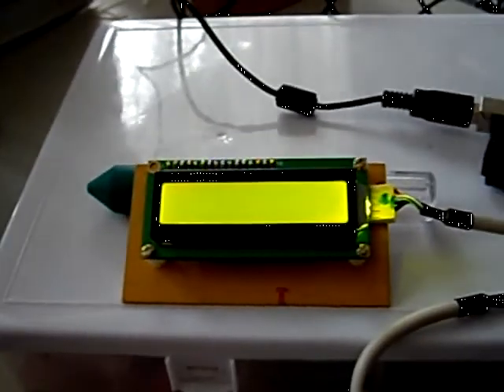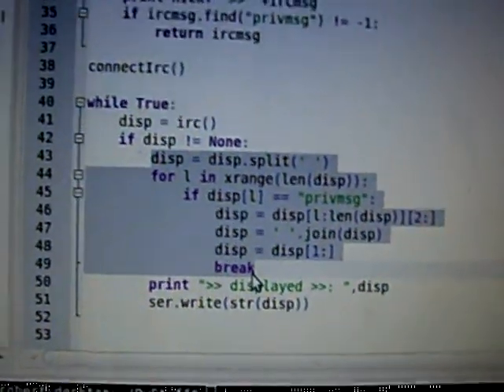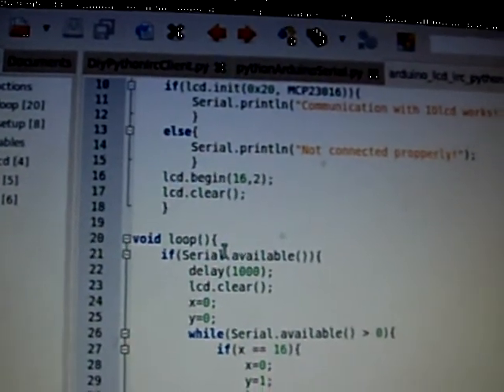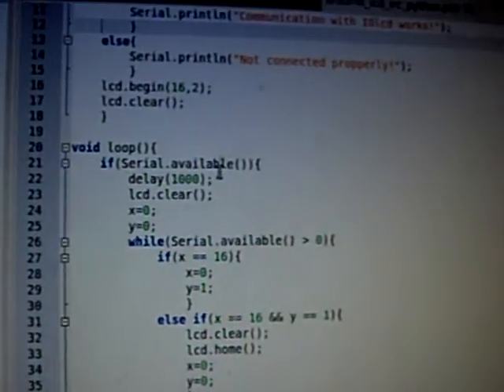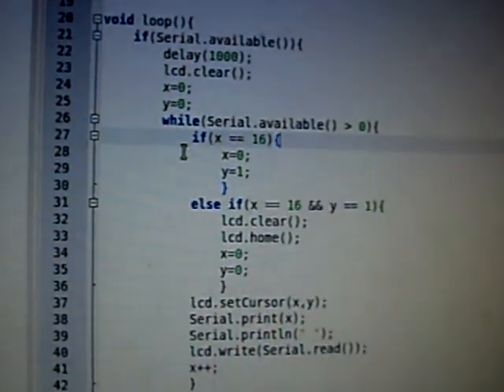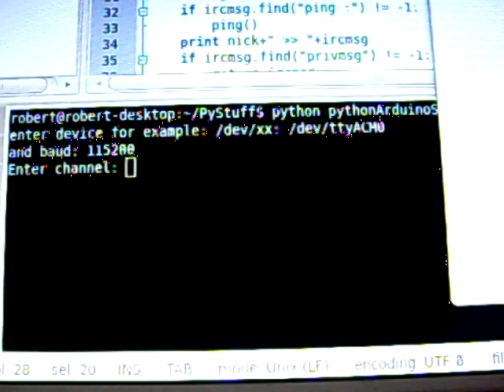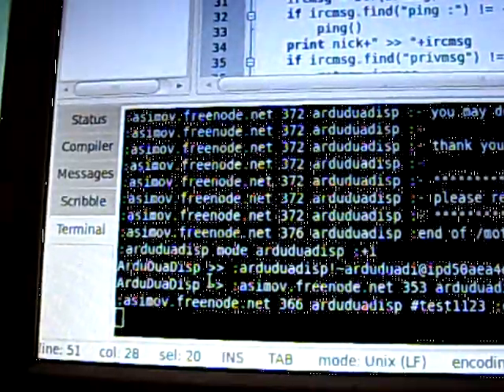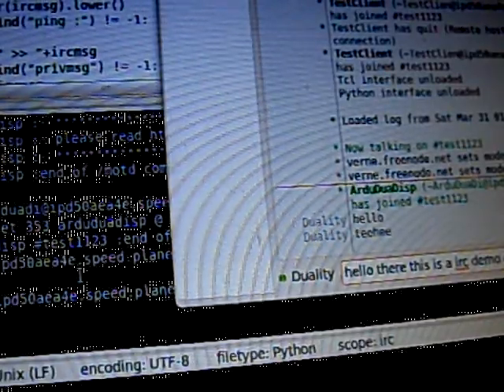arduino irc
Hi there,
here I made a python script, and a little arduino sketch, that together comunicate with irc
and display what is said to the lcd

for blogs and projects!